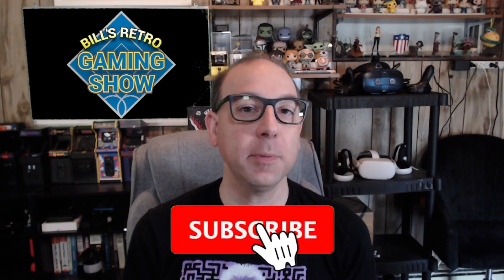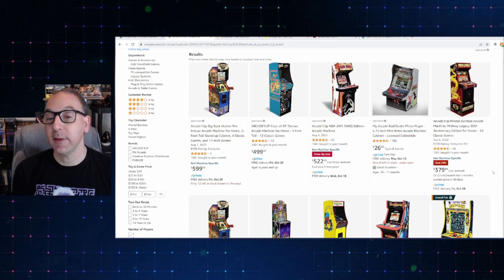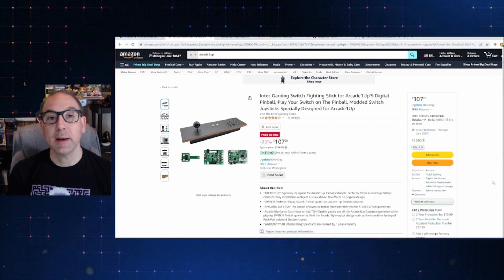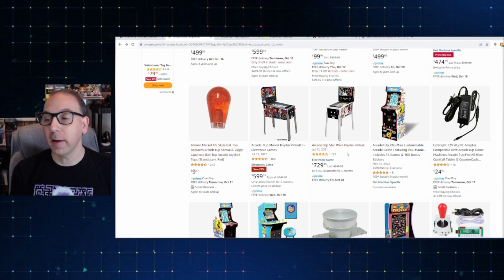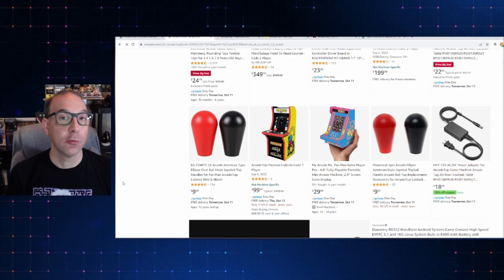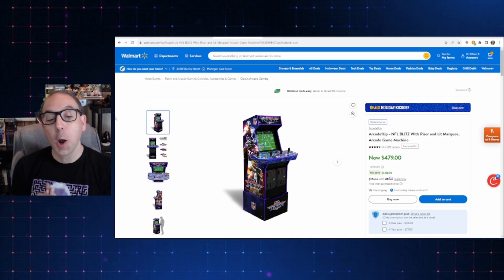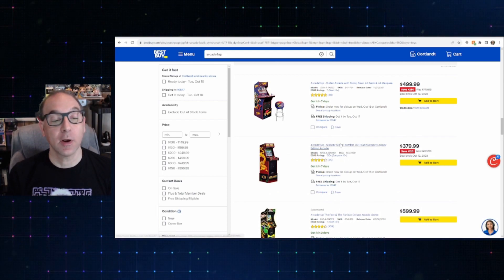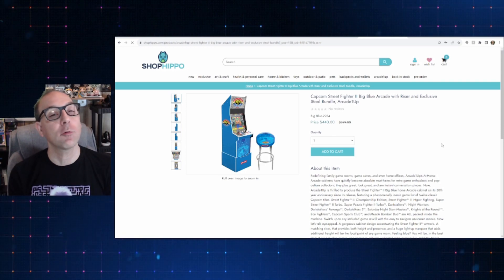Prime Day October 2023 - Arcade1up Deals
A look at some of the deals on Arcade1up products for Amazon Prime Day from Amazon and other retailers.

Chapters
Intro 0:00
Amazon 1:21
Walmart 7:00
Best Buy 9:44
Kohl's 10:41
Shop Hippo 11:08
Final Thoughts 11:43